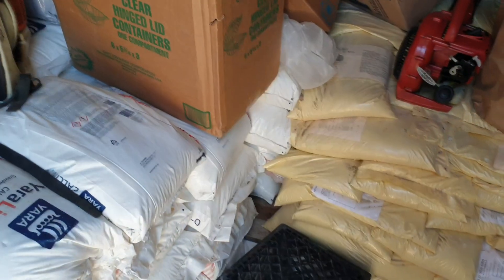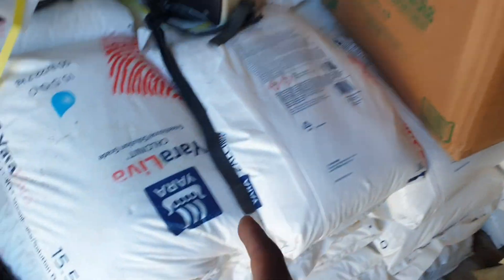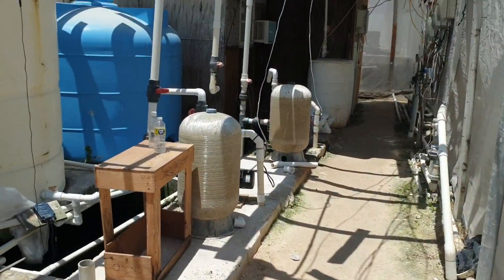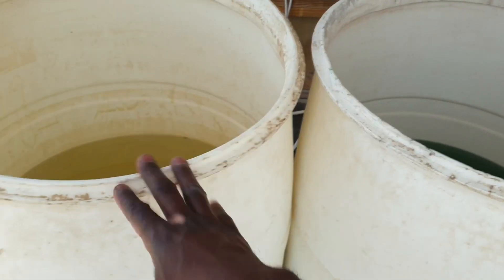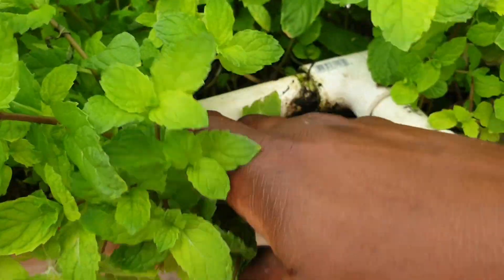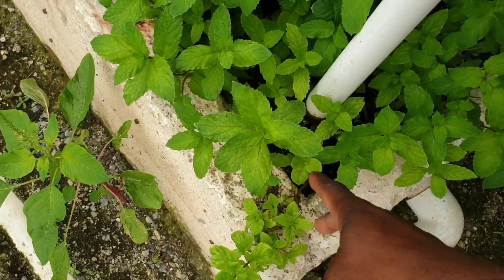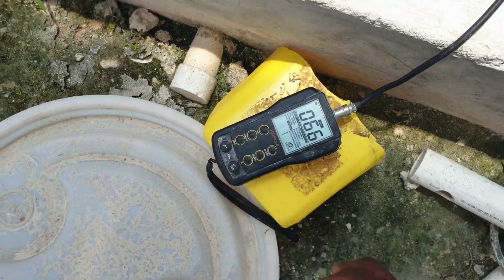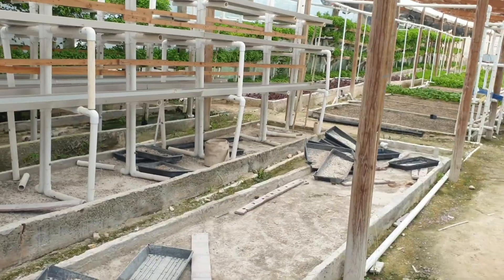Hydroponic mint fertigation system| Basic setup that works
This video gives you a basic walk through of how the mint system featured on my channel is fertilized or fertigated.